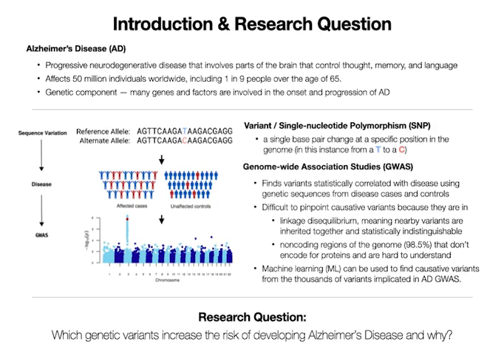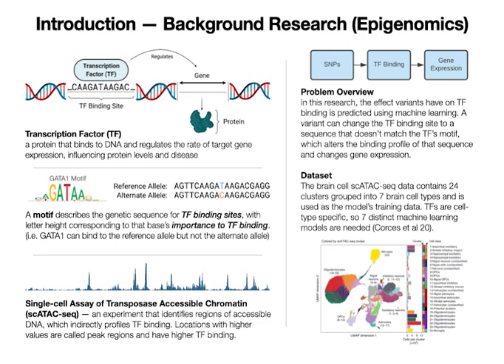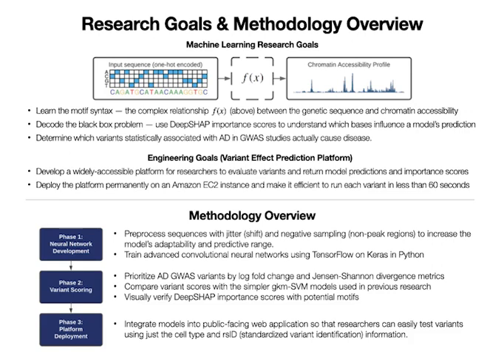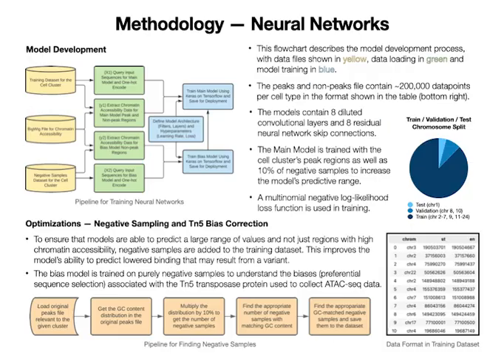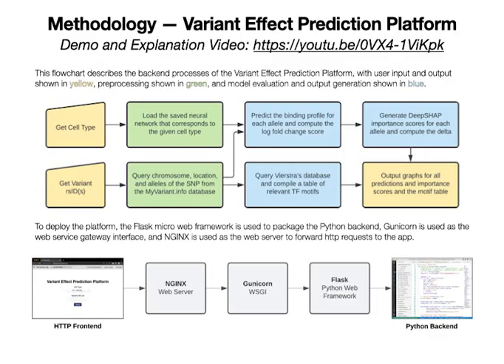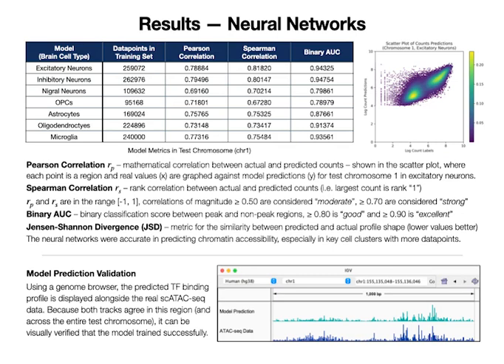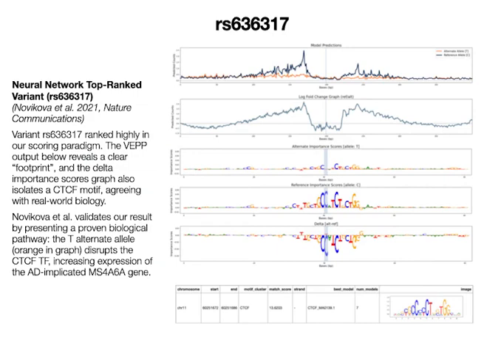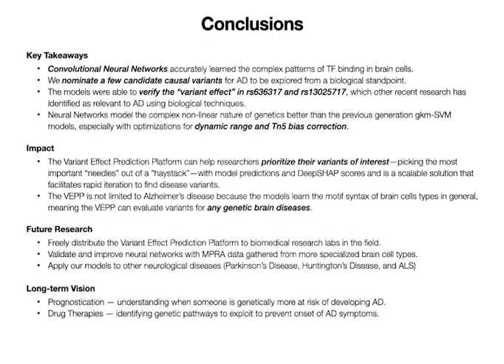Variant Effect Prediction Using Deep Neural Networks for... - Alexander Y. Lan - RSG - RSGDREAM 2022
Variant Effect Prediction Using Deep Neural Networks for Alzheimer's Disease - Alexander Y. Lan - RSG - RSGDREAM 2022